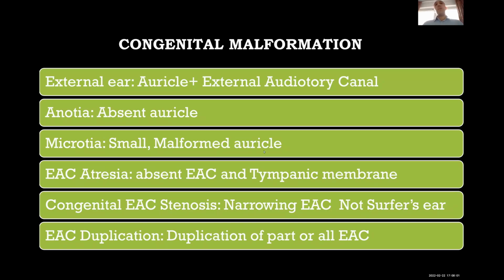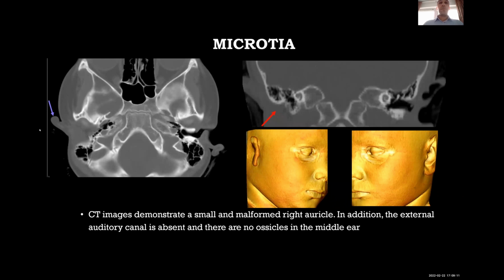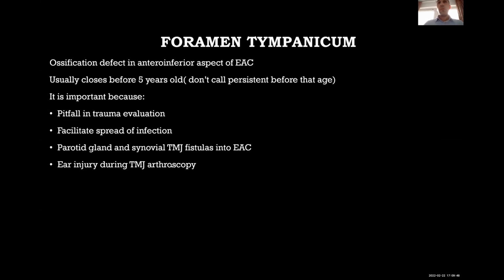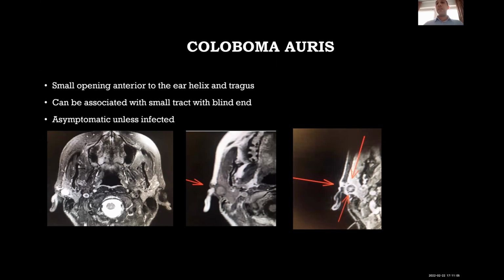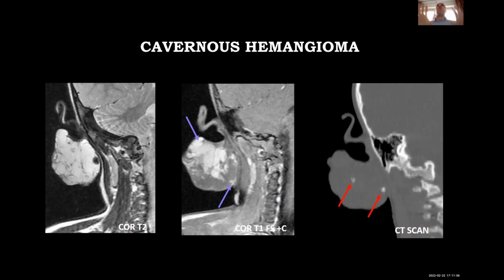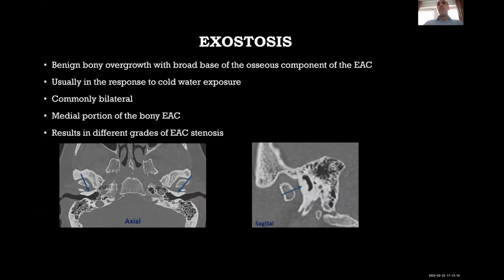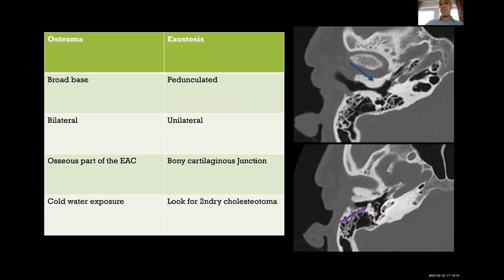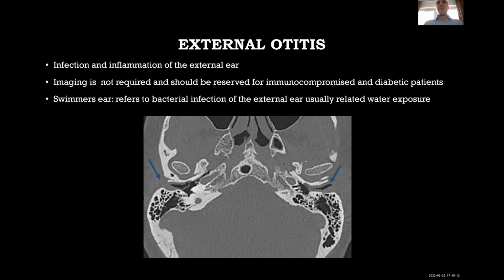Congenital Anomalies and Petrous Apex - Mohamed Shanah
Join our telegram channel for more info and FRCR-related webinars: Revise Radiology FRCR Channel